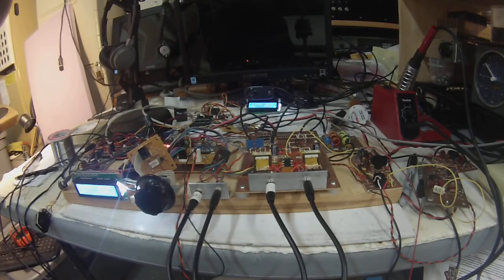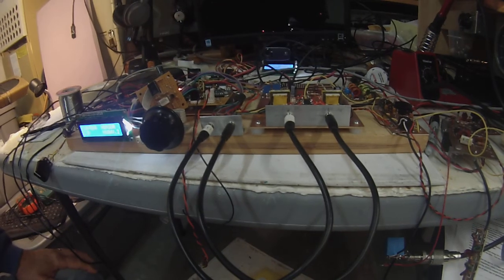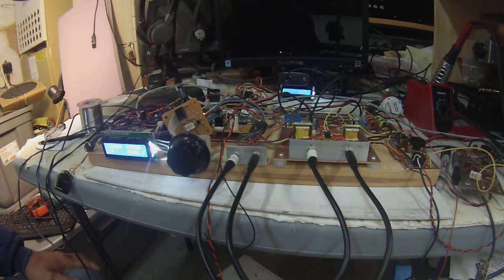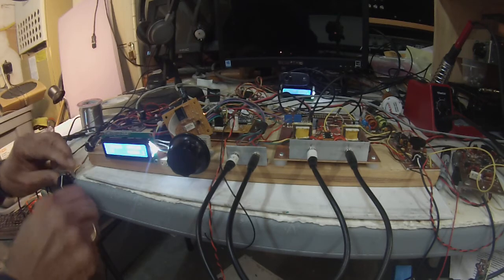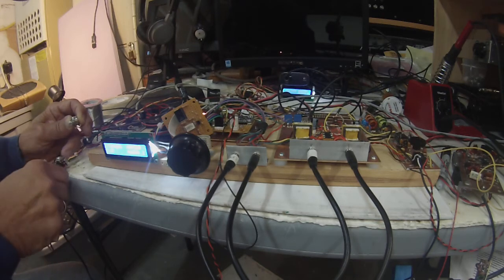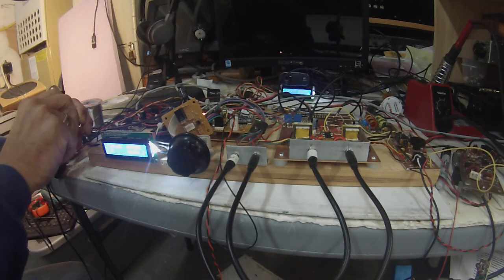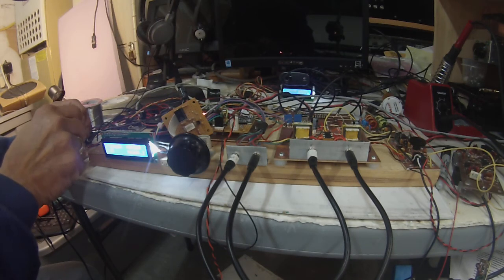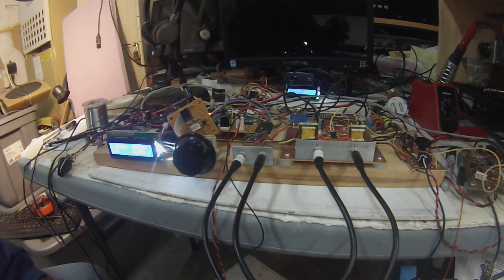RADIG V.3 with direct Quadrature LO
This video shares some experiments using the Uno R3 to control two phased clocks on the Si5351 for the RADIG V.3